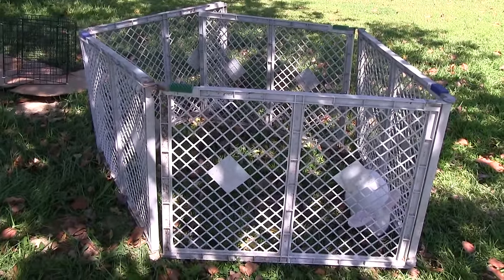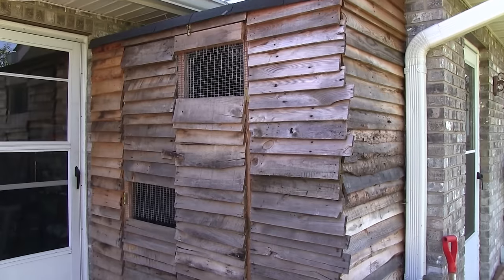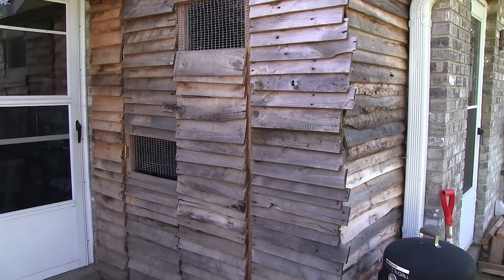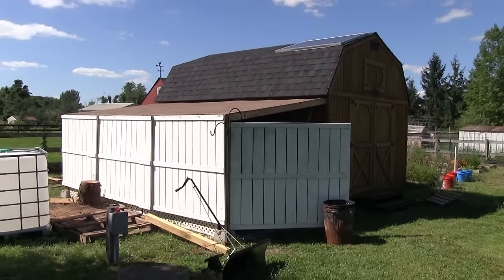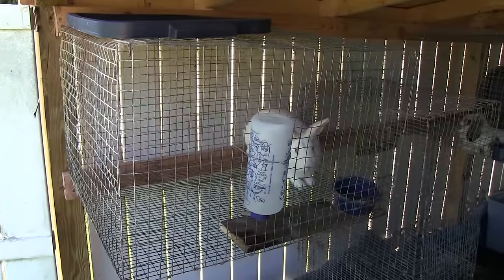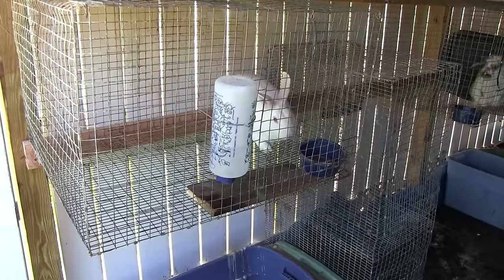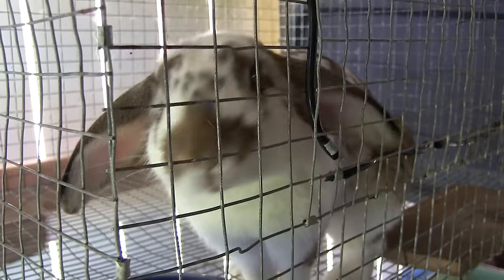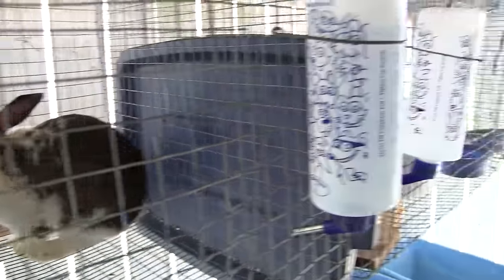Rabbit Hutch Remodel or Building a Rabbit Hutch